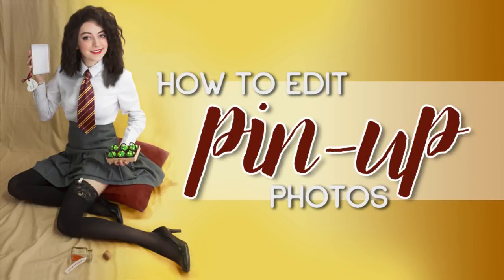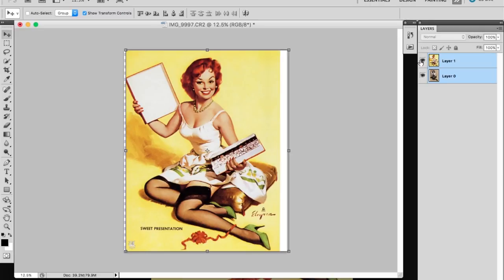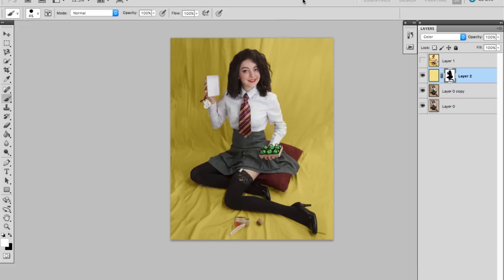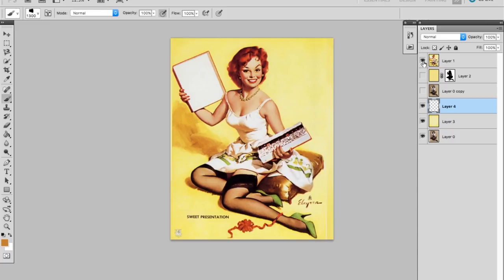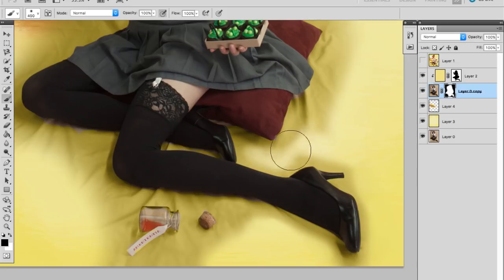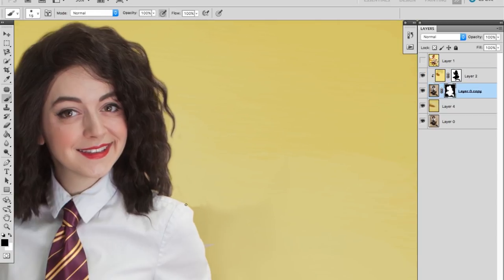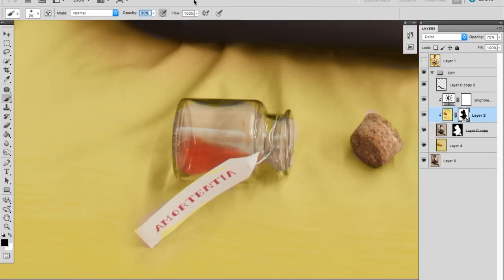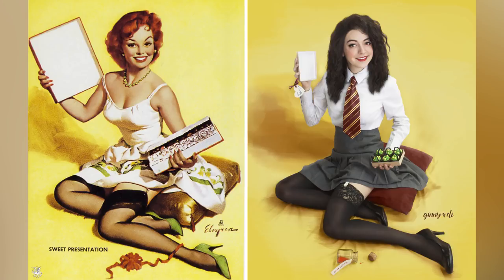How I Edit Pin-Up Photos